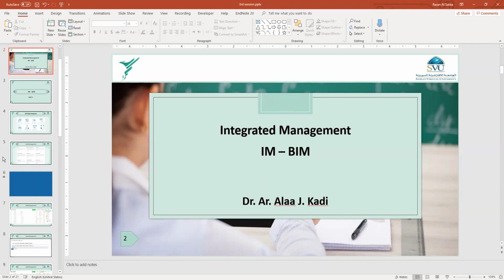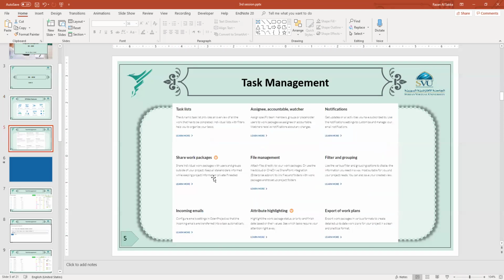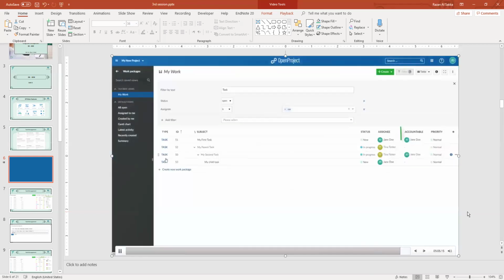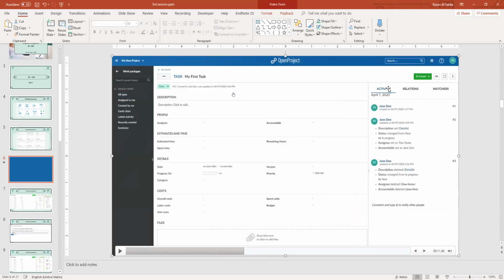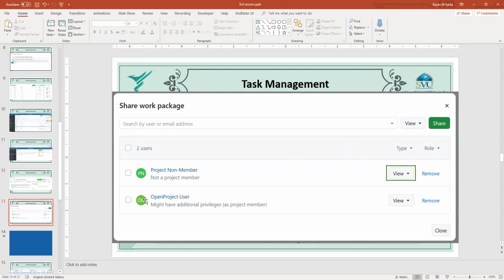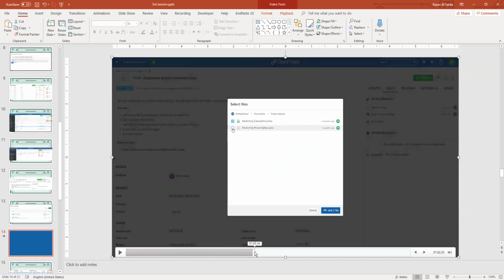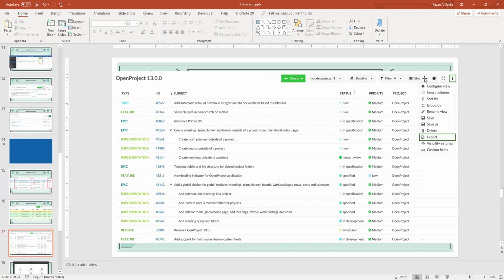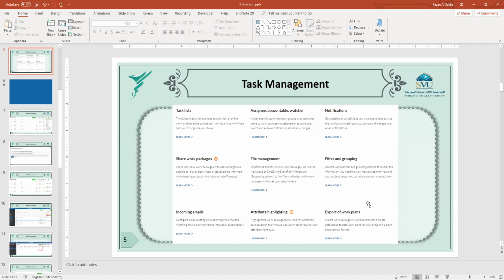Integrated Management 3rd session- English 1st class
Open Project Platform- Task and Files management